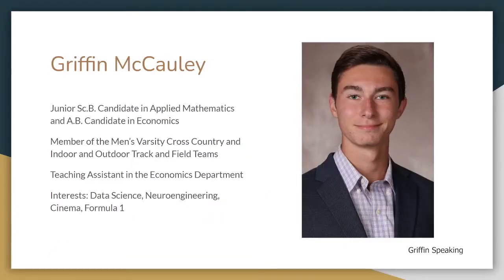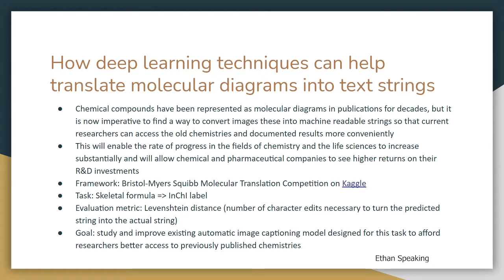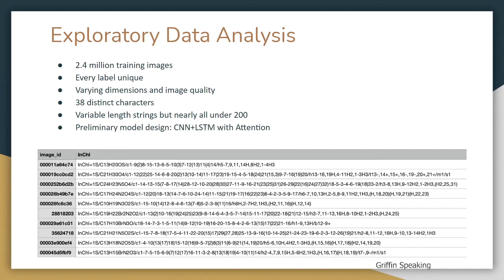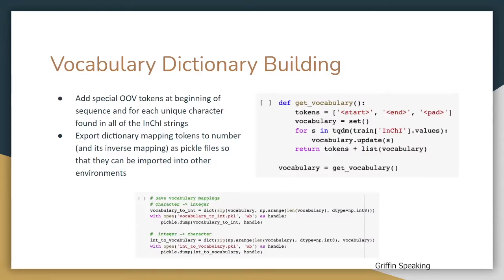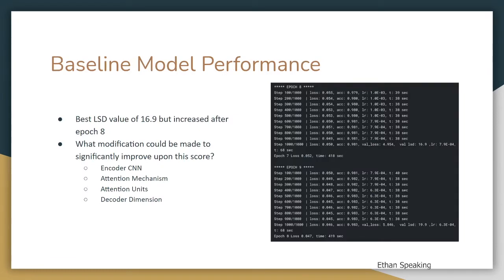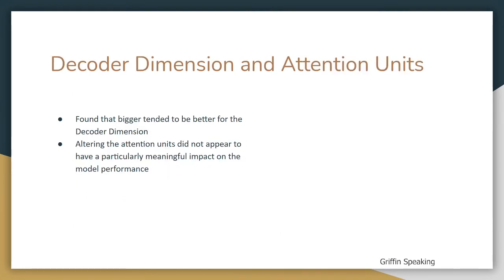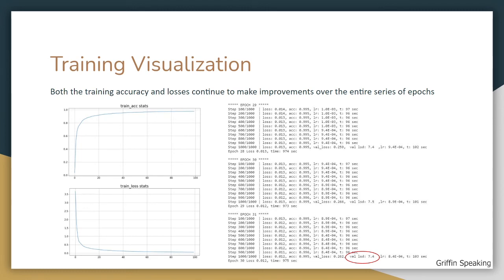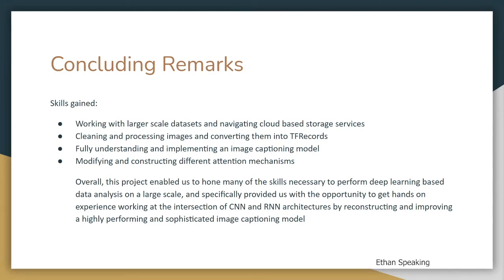Molecular Translation CNN + LSTM Model Walkthrough - Ethan Huang and Griffin McCauley